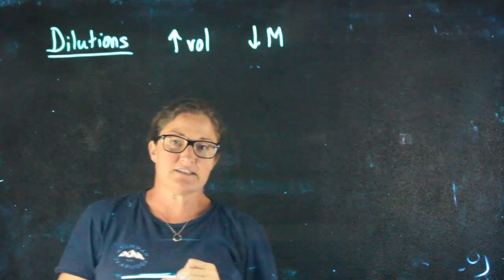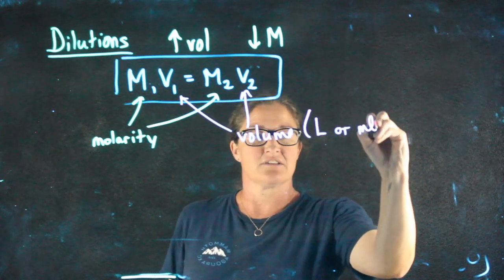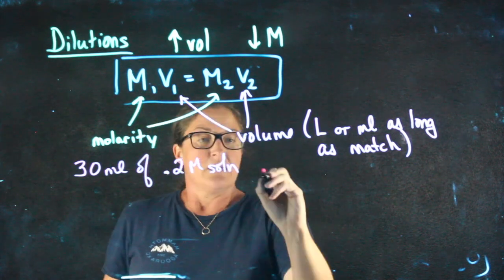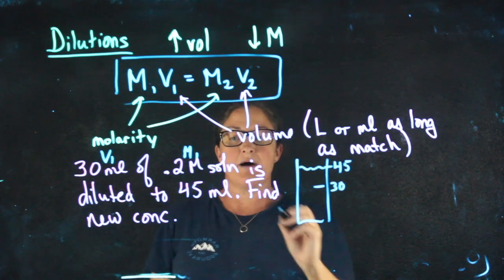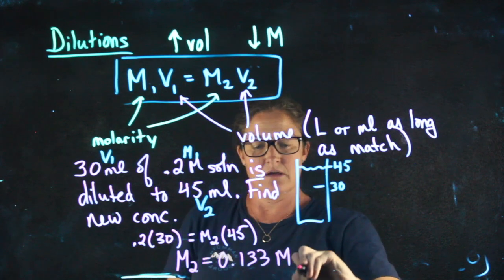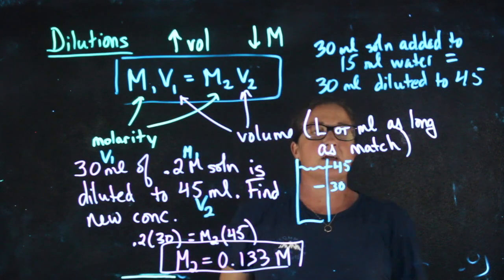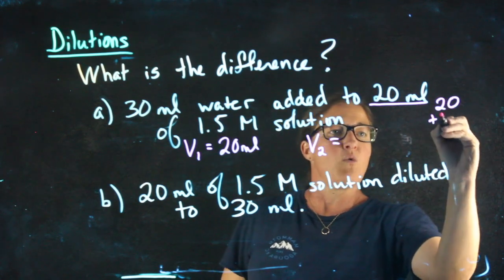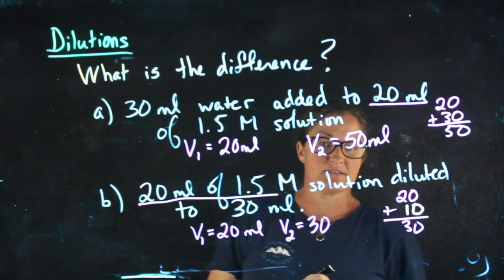Moles Lesson 3- Dilutions